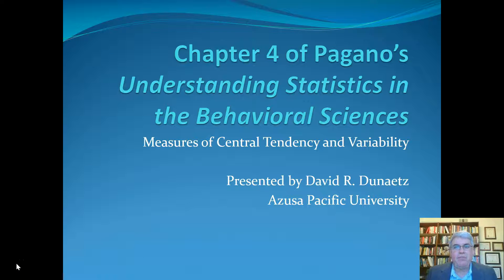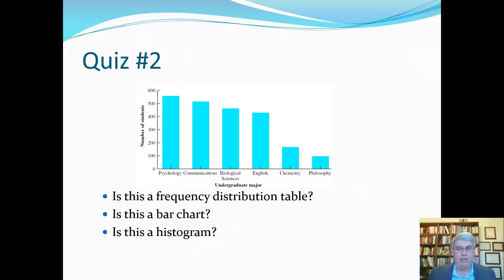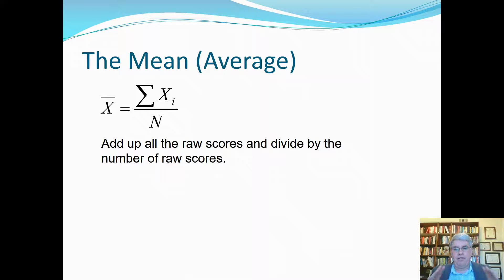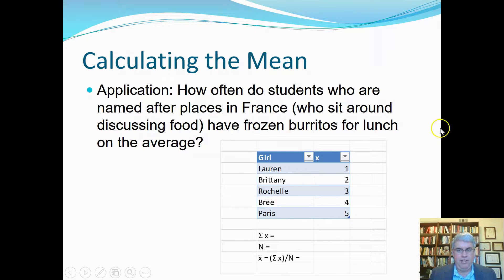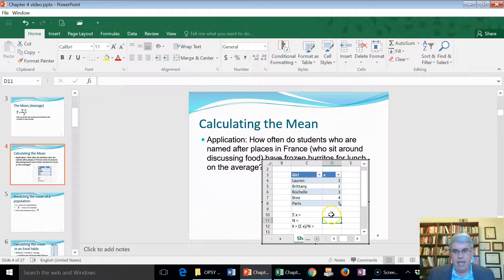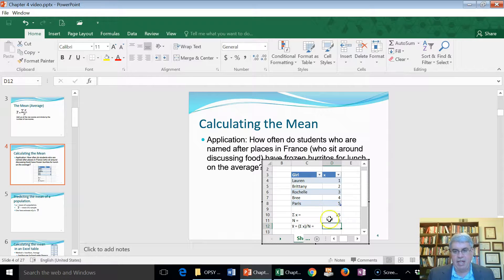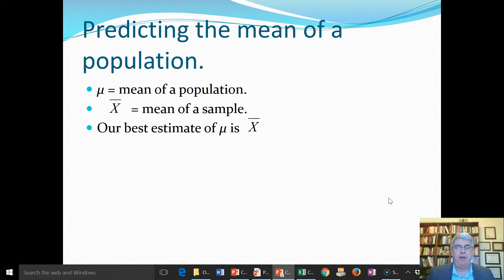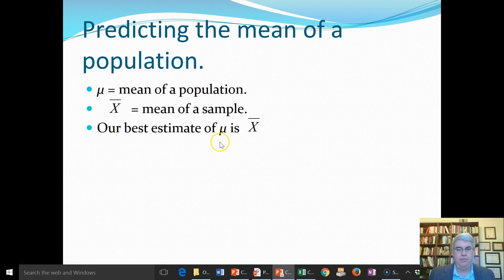Chapter 4 Measures of Central Tendency and Variation (1 of 9) of Pagano's Understanding Statistics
This is a presentation on Chapter 4 Measures of Central Tendency and Variation (1 of 9) of Pagano's Understanding Statistics in the Behavioral Sciences.